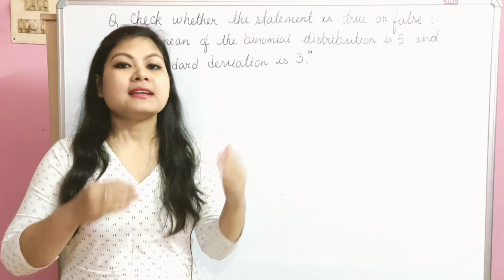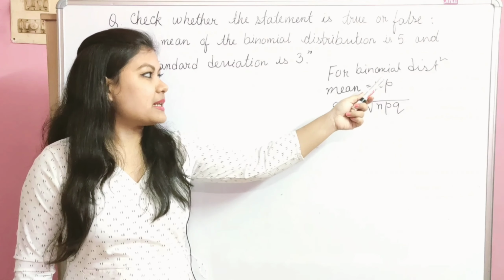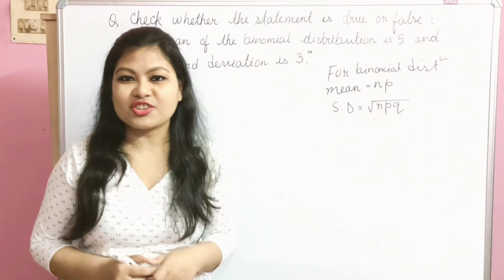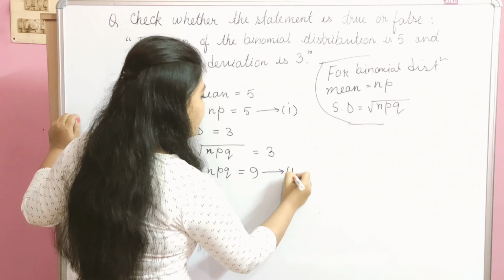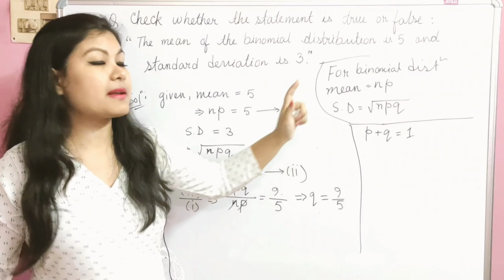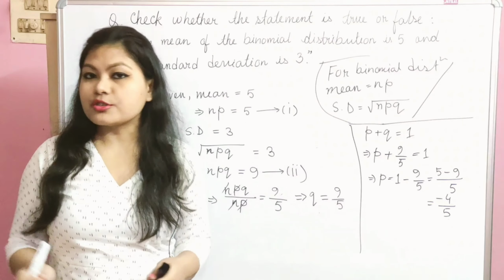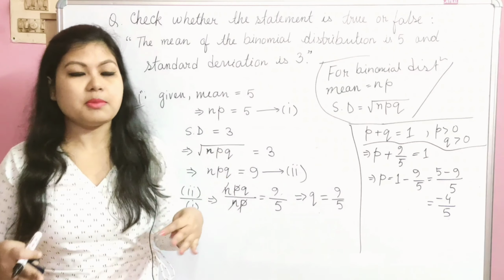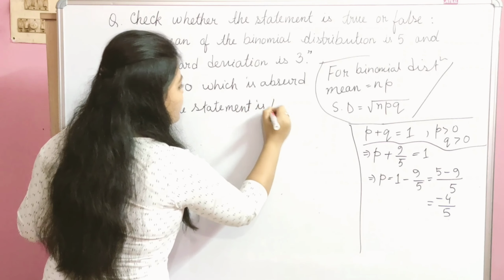Solved question on binomial probability distribution- probability - statistics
A binomial distribution can be thought of as simply the probability of a SUCCESS or FAILURE outcome in an experiment or survey that is repeated multiple times. The binomial is a type of distribution that has two possible outcomes (the prefix “bi” means two, or twice). For example, a coin toss has only two possible outcomes: heads or tails and taking a test could have two possible outcomes: pass or fail.

Binomial distributions must also meet the following three criteria:

1. The number of observations or trials is fixed. In other words, you can only figure out the probability of something happening if you do it a certain number of times. This is common sense—if you toss a coin once, your probability of getting a tails is 50%. If you toss a coin a 20 times, your probability of getting a tails is very, very close to 100%.

2. Each observation or trial is independent. In other words, none of your trials have an effect on the probability of the next trial.

3. The probability of success (tails, heads, fail or pass) is exactly the same from one trial to another.